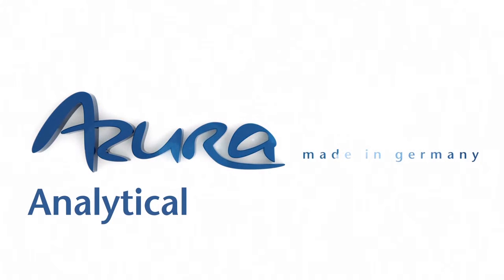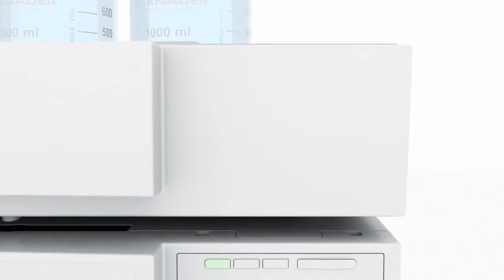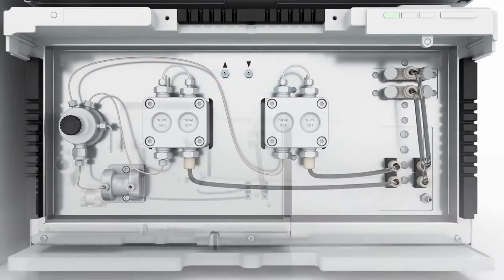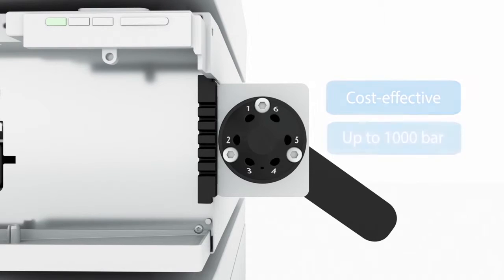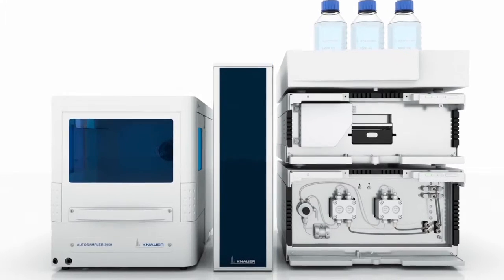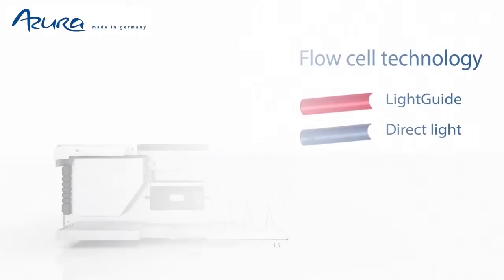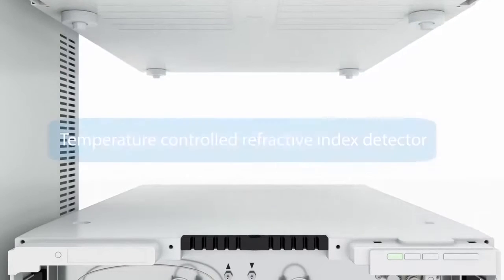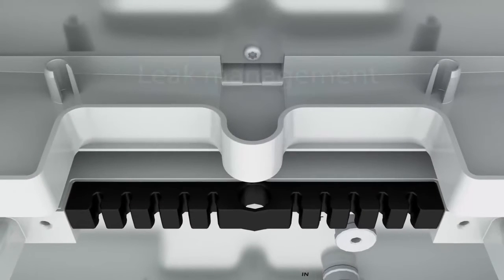AZURA® Analytical HPLC/UHPLC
AZURA® Analytical HPLC and UHPLC systems are designed to support and facilitate your work. AZURA systems are the right tool to overcome your analytical challenges. AZURA Analytical HPLC covers a wide selection of different HPLC modules to enable you to do every analytical task needed. Choose between different pumps, gradient systems and different detectors to fulfil your HPLC requirements.